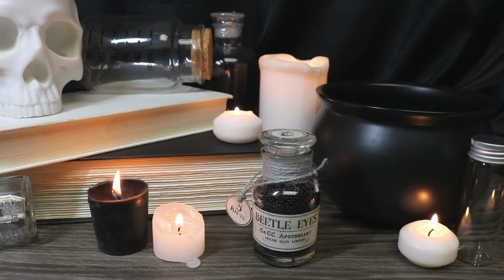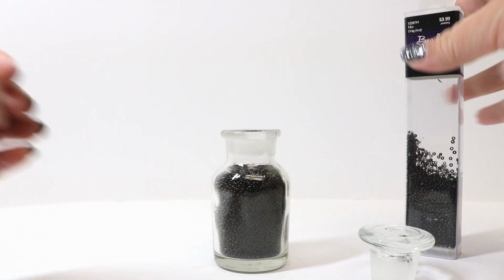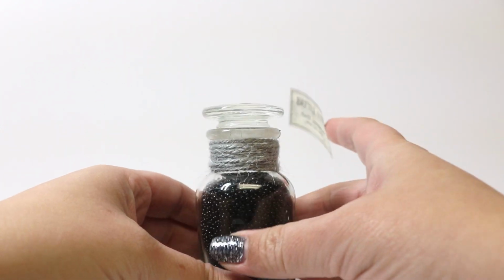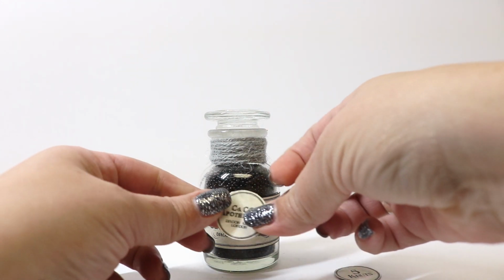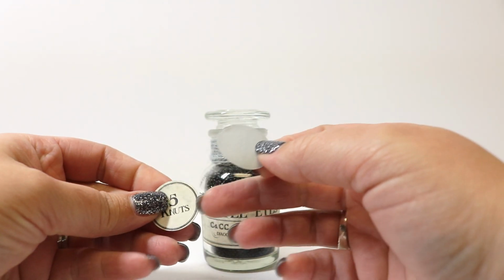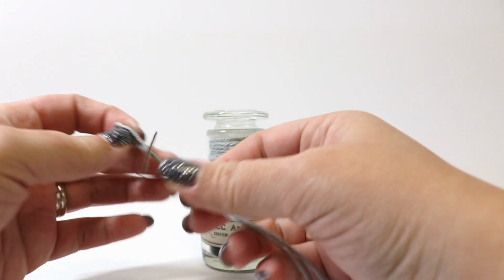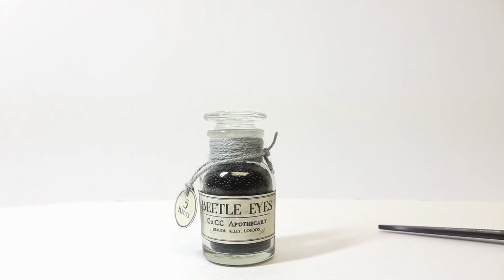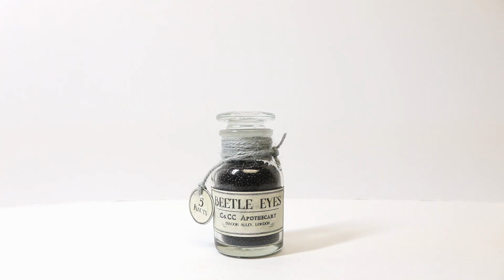Beetle Eyes : DIY Prop : Halloween Prop Potion Bottle : Potion Ingredient : Harry Potter Inspired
Today I am going to show you how to make a Jar of Beetle Eyes. Beetle Eyes are a common ingredient in potion making. This will make a great Halloween Prop with a Steampunk Vibe. This will be a great addition to our Potion, Prop Collection we have been making, or an excellent addition to a Cosplay Costume.

You will need:
-1 glass jar with a stopper (mine was 60ml)
-Black Glass Seed Beads
-Grey Jute Twine embellish
-Scissors
-1” Circle Punch
-Hole Punch
-optional cardstock
-Labels Printed on Sticker Paper

**The labels/templates I provide to you are for PERSONAL USE ONLY. Please DO NOT attempt to sell anything you make using my labels/templates. Other than that, please enjoy!**

Sticker Paper

Grey Jute Twine

Black Glass Seed Beads 15/0:

60ml Glass Jar with Stopper (I got mine at Hobby Lobby)

**To get a copy of my book, The Wizard's Craftbook**